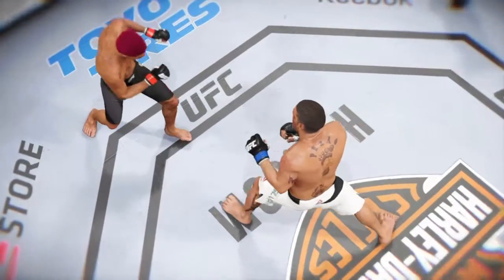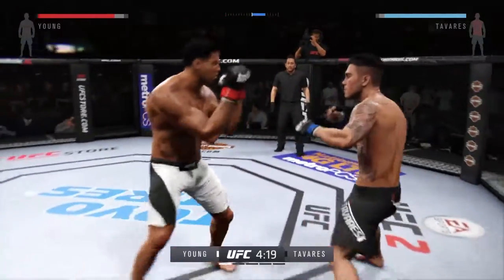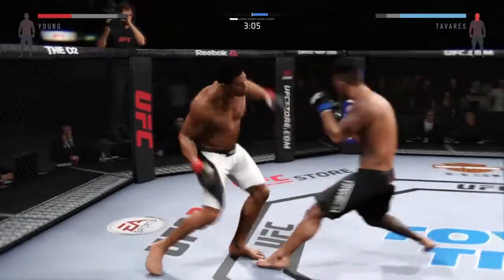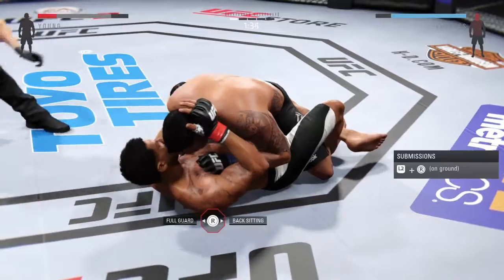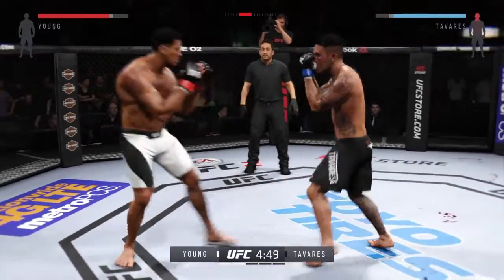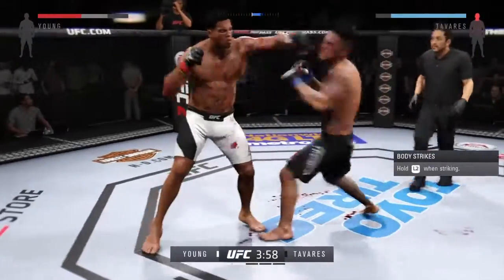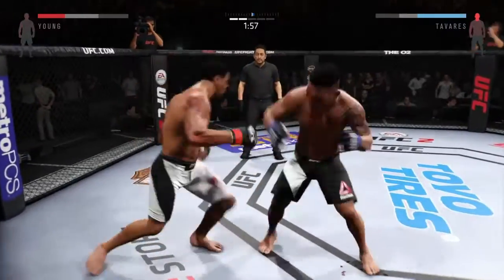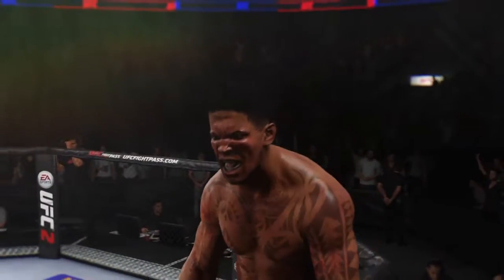Catch These Hands ep. 2 - UFC 2